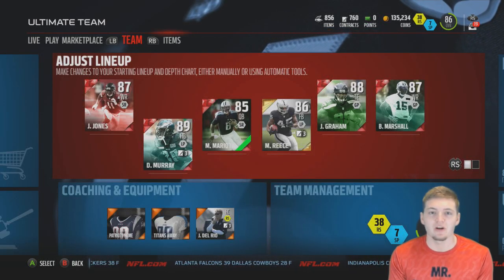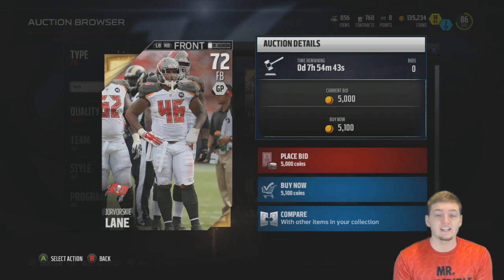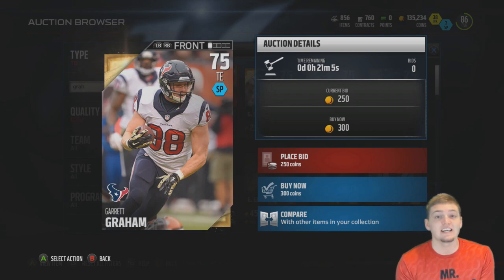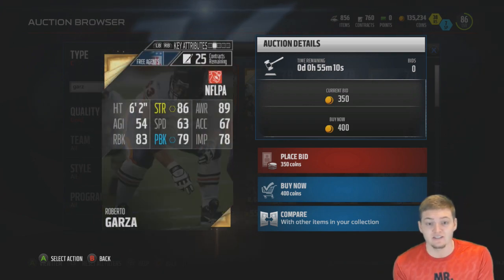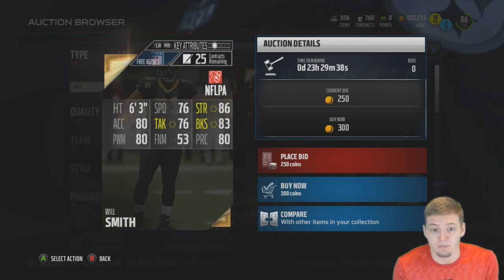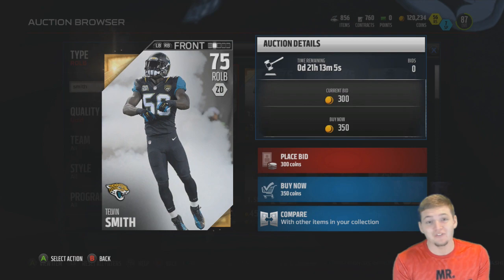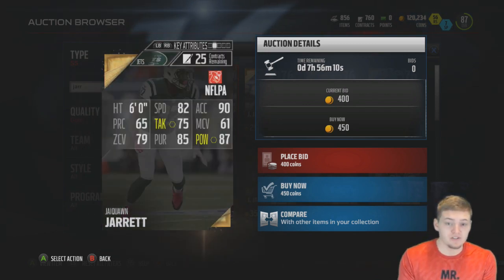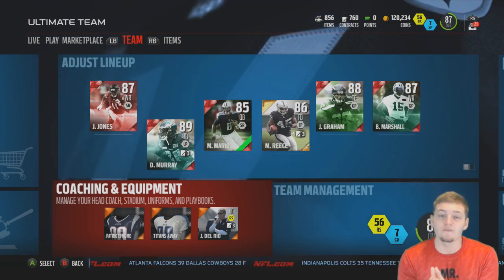CHEAPEST GOLD PLAYERS IN MADDEN 16!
CHEAPEST GOLD PLAYERS ON MADDEN 16 ULTIMATE TEAM!

How to find me:
GT: Llamuh
PSN: SamuelBrownRBT

For Madden 16, I am going to be doing Madden 16 Ultimate Team Pack Openings, Madden 16 Gameplay, Madden 16 Ultimate Team Gameplay, MUT 16 Team Of The Week Pack Openings
Madden 16 Promo Pack Openings, Madden 16 Draft Champions Gameplay, Madden 16 Career Mode Series Gameplay, Madden 16 Franchise Series Gameplay